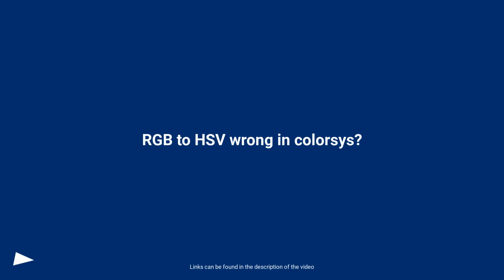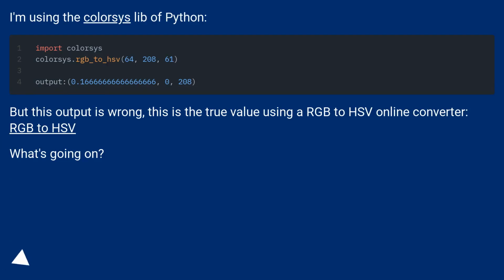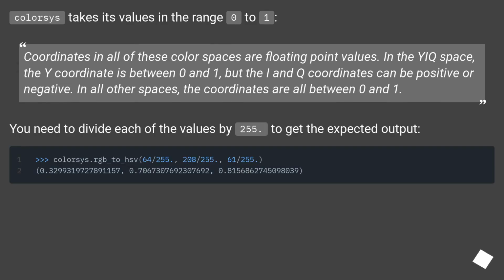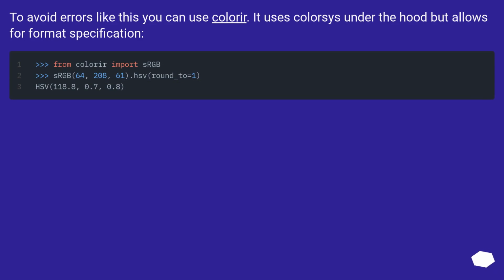RGB to HSV wrong in colorsys?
Chapters
00:00 Question
00:30 Accepted answer (Score 9)
01:05 Answer 2 (Score 0)
01:24 Thank you